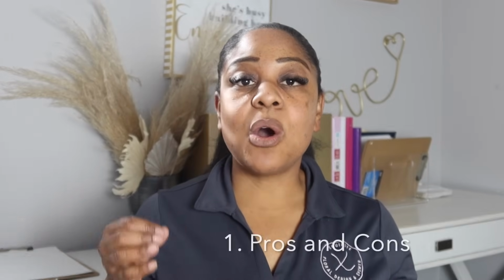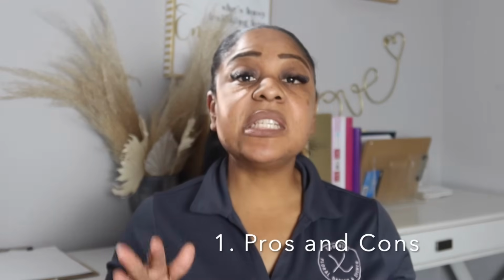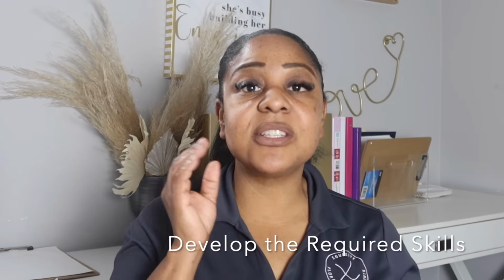How to Start a Floral Business from Home | Work From Home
Help my channel and hit the subscription button…pretty please.

This video is about Floral Business from HOME | Work From Home

Hello my lovely flowers. Have you ever thought about starting a floral business from your home. Well it is super super easy. Here are some tips on how to start that floral business from your home.

Floral Clippers
Floral Knife
Floranext - Try it for Free

Why do I love the software so much.   It helps me create amazing recipes and with one click, I have a shopping list of everything I need, including how many bunches of flowers, how many vases and everything. I love love love.

I’ve been using HoneyBook to help book clients more efficiently and stay organized and thought you might like it too.💰 Get HoneyBook for 20% off for one year with my referral

Foton candles are the smartest candle in the world see why...

Arber kit contains everything you need to inspire the master gardener in you. Whether it be indoors or outdoors, fields of flowers to that fiddle-leaf fig that’s keeping you company at work, every plant deserves Arber

Expert: Nia Black
Bio Located in Southern California

4193 Flat Rock Drive, Suite 200